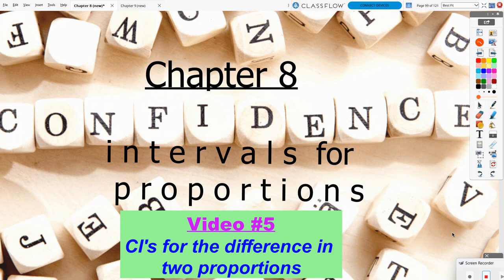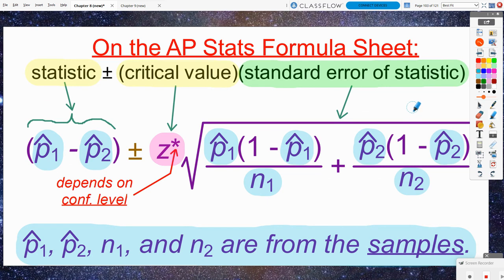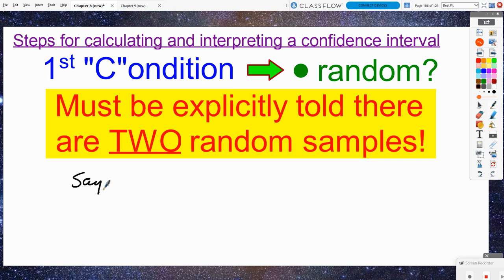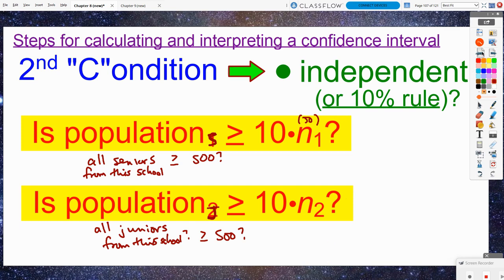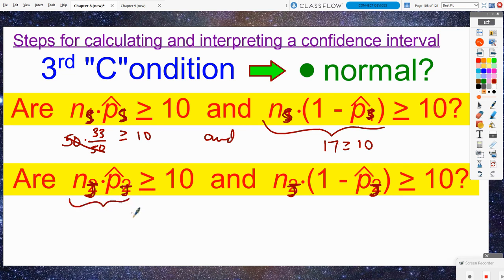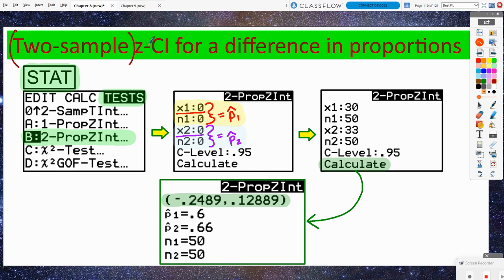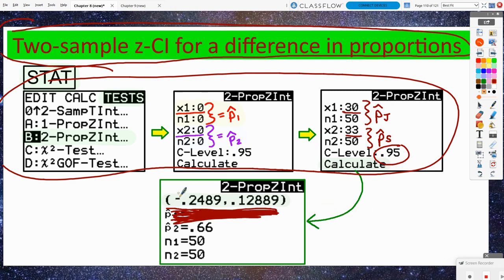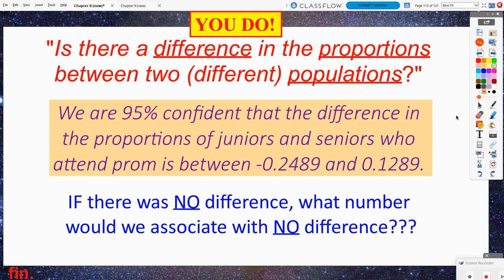AP Statistics: Chapter 8, Video #5 - Confidence Interval for the Difference in Two Proportions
In this video, you will be able to:
1) Check the required conditions
2) Calculate the confidence interval by hand or with a calculator
3) Write a conclusion for the confidence interval for the difference in two proportions.